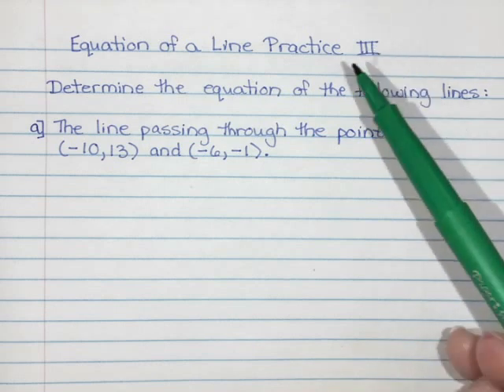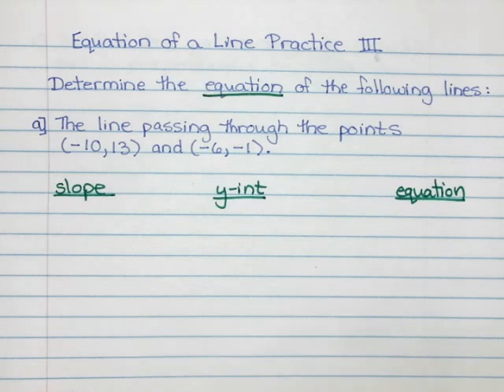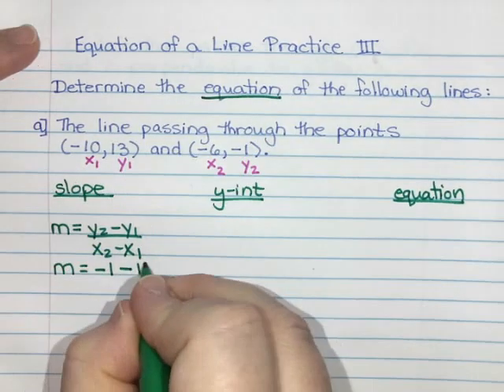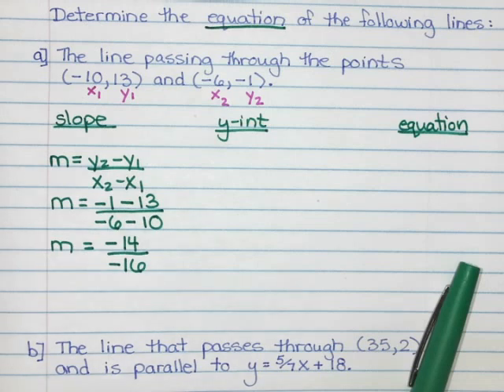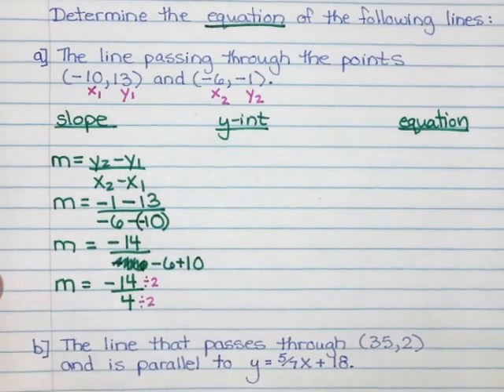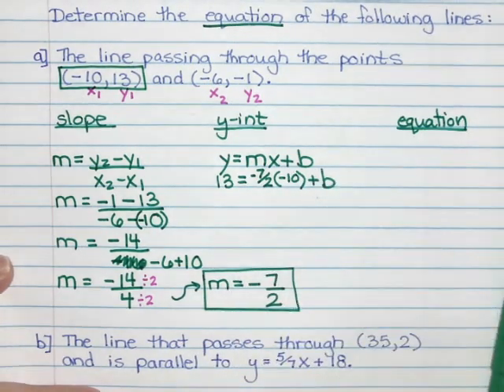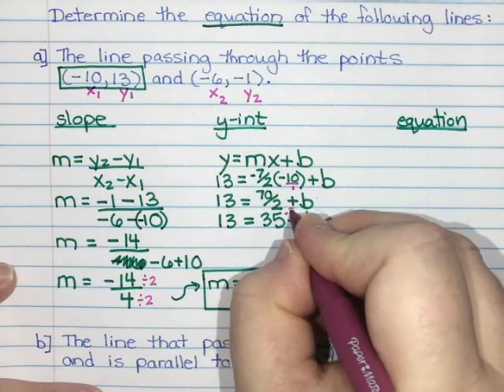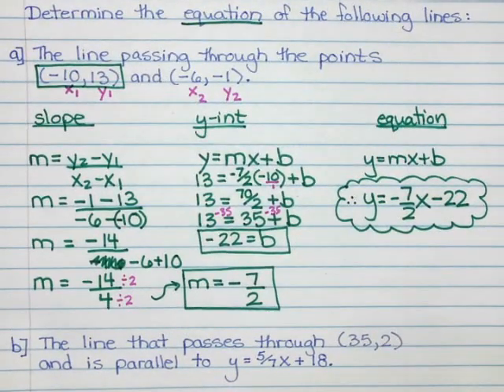Equation of a Line Practice III Part 1